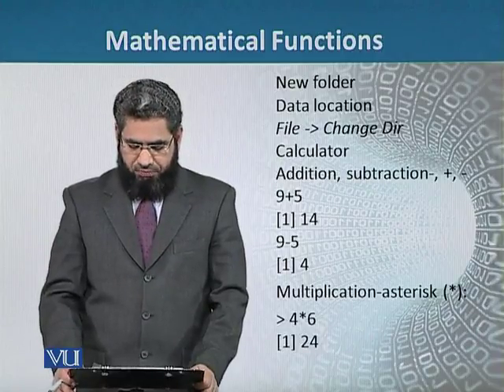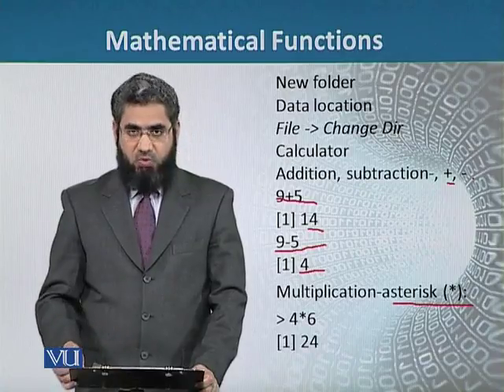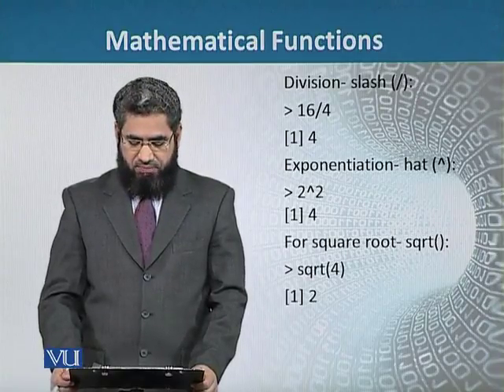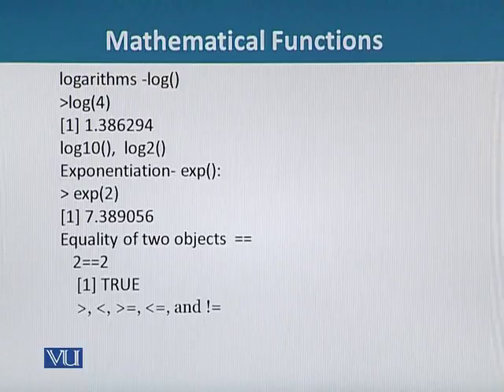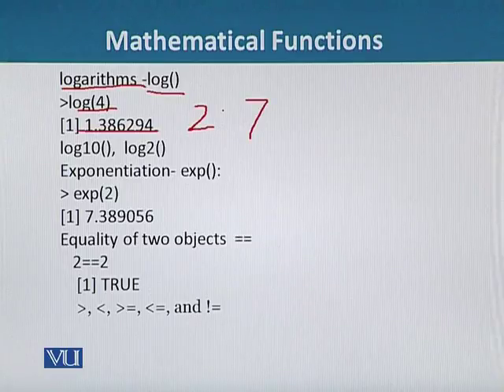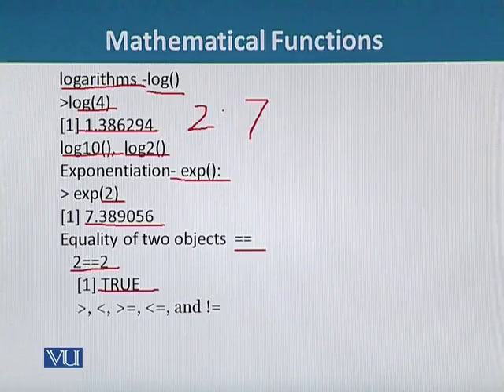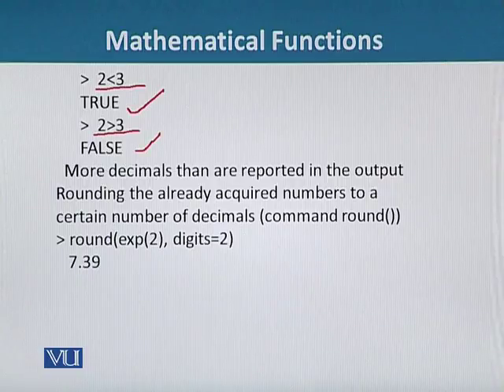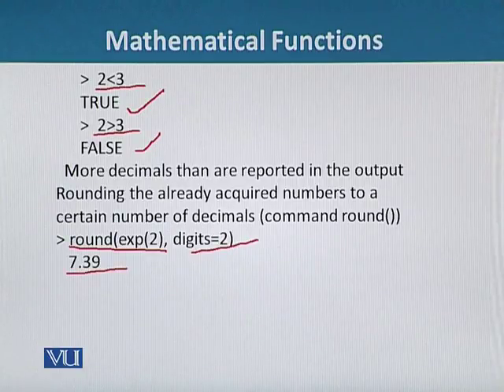Topic 158 (BIF732 - Advanced Computing Approaches)